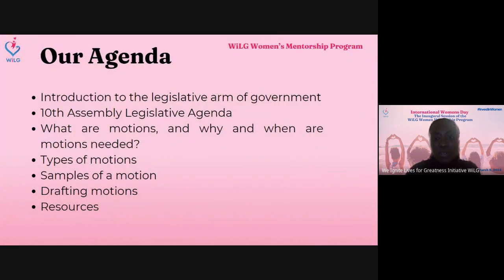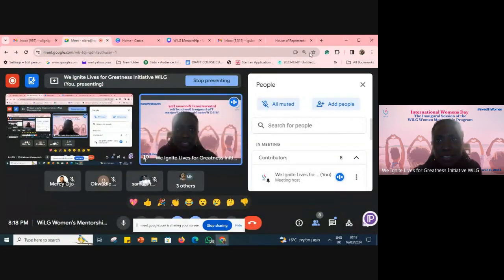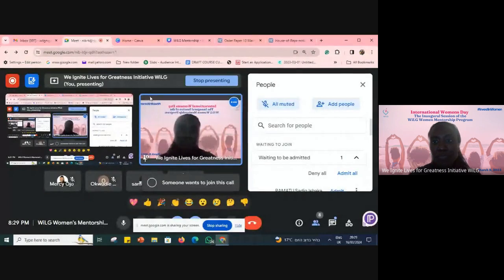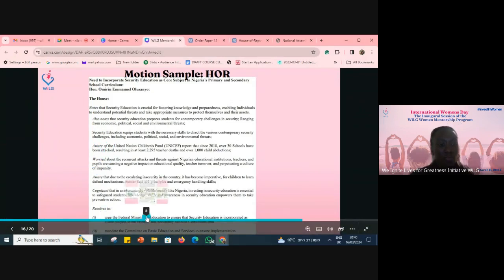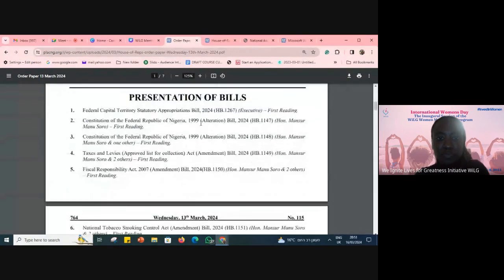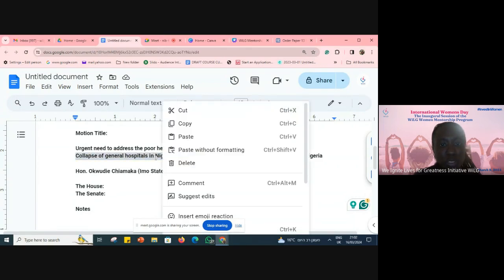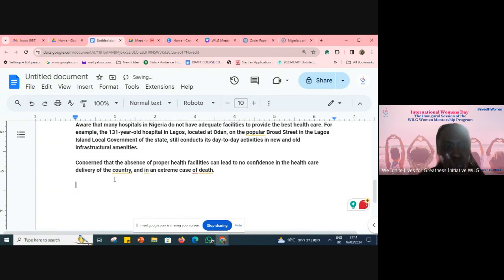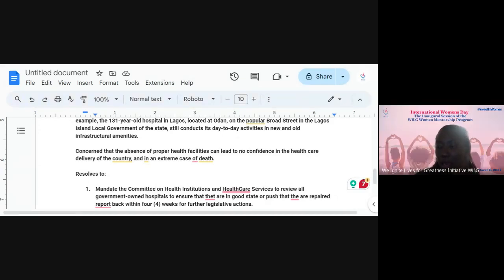WiLG Women’s Mentorship Program: Legislative Drafting Motions with Veronica Pana Igube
Veronica Igube, our co-founder lead an exciting session in our WiLG Women Mentorship Program. With her expertise in legislative drafting, focusing on legislative motions, Veronica will provide mentees with practical insights and skills to excel in this area.

Veronica Igube is a Lawyer specialized in Technology Law, particularly in digital rights and policy development. Currently serving as a Legal and Governance Affairs Analyst at SBM Intelligence, she dedicates her efforts to analyzing and advising on legal and governance matters, with a special focus on technology's societal impact.

Beyond her professional endeavors, Veronica co-founded the We Ignite Lives for Greatness Nigeria Initiative (WiLG), an NGO dedicated to promoting and advocating for human and digital rights. She holds a Bachelor’s degree in Law from the University of Abuja and is a member of the Nigerian Bar.

Additionally, Veronica is a Fellow of prestigious programs like the Kashim Ibrahim Fellowship (KIF), Legislative Mentorship Initiative (LMI), and the African Presidential Leadership Program (APLP).